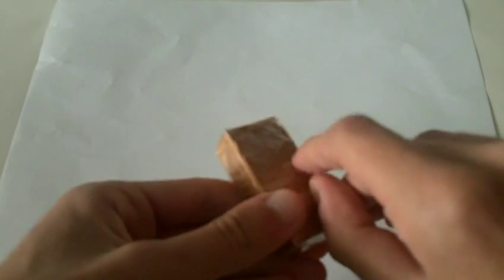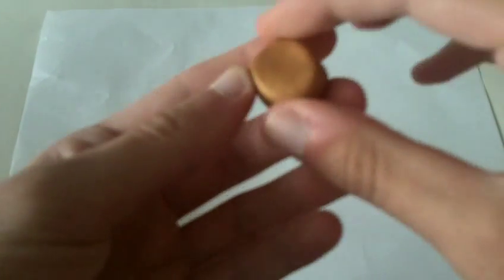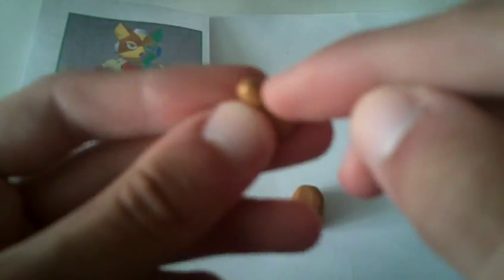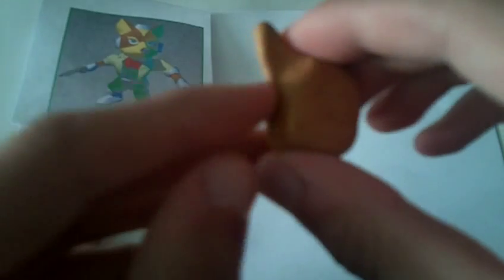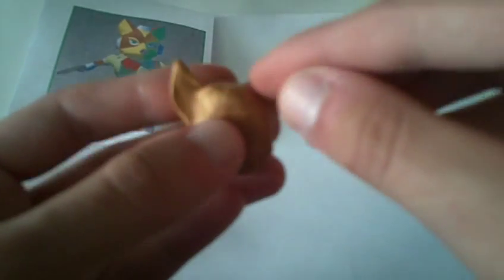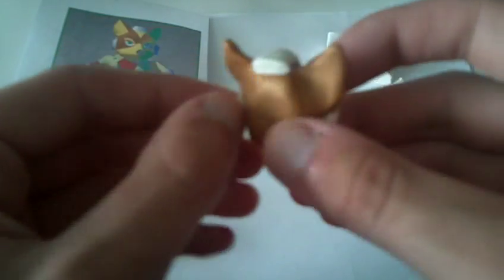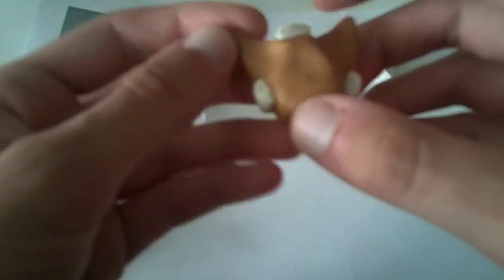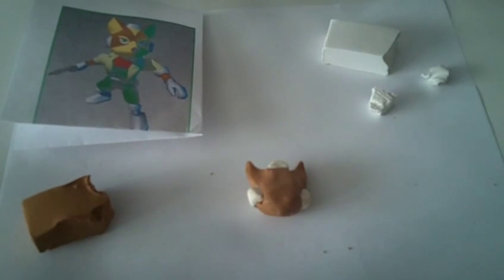How to Sculpt; Clay Tutorial: Episode 8- Fox McCloud (Part 1)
In this epic first part to the first clay tutorial for September, we begin with Fox's head and get as far as the white...command...thing, without any detail to the face. Yet I do cover a lot of helpful tips and techniques that will further aid us in the next parts.